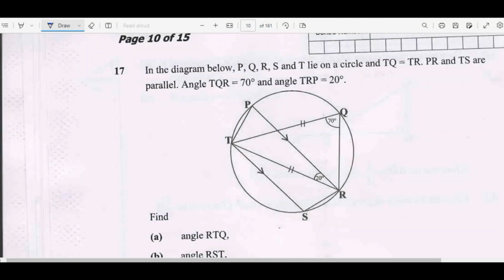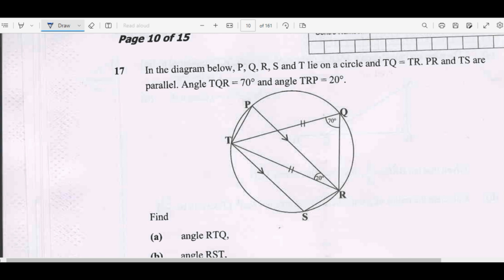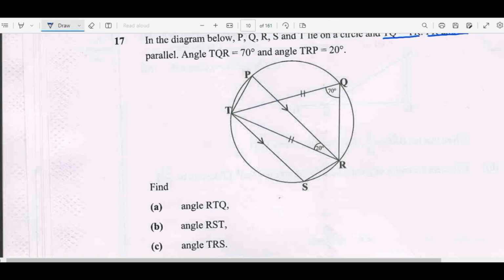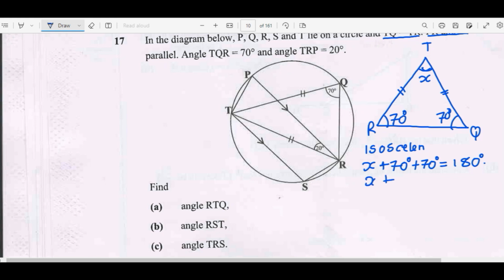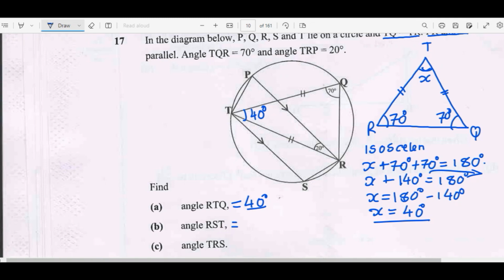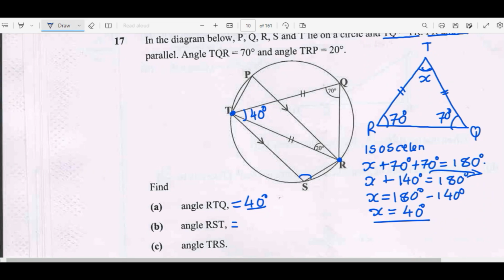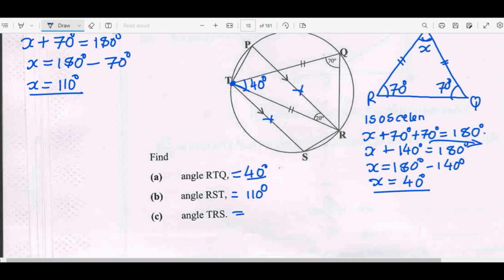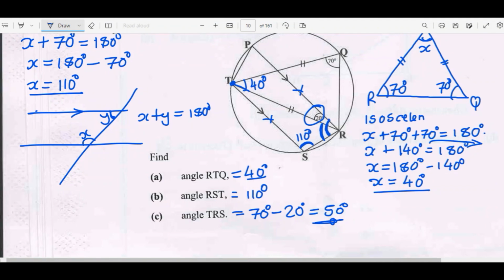HOW TO ANSWER QUESTIONS ON CIRCLE THEOREM(EXAM QUESTION)